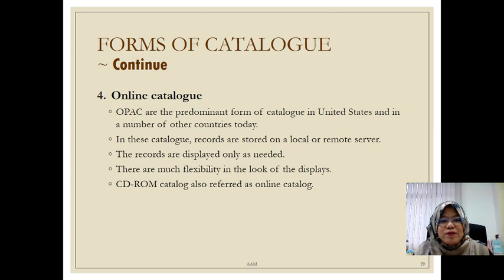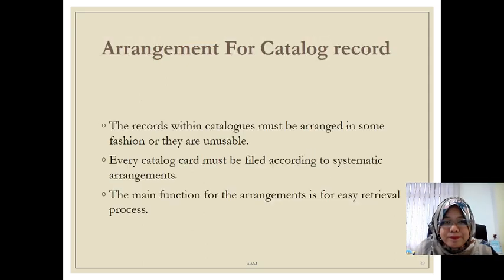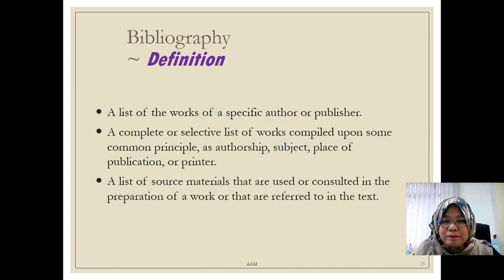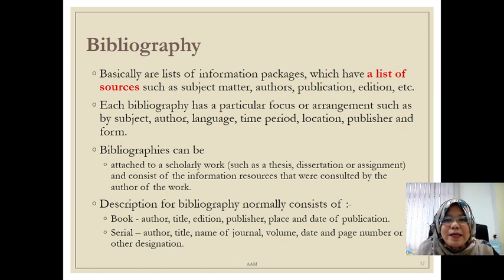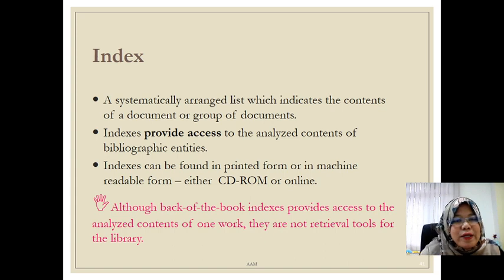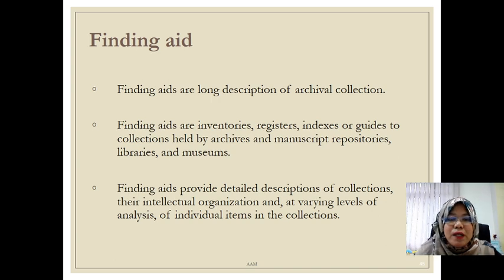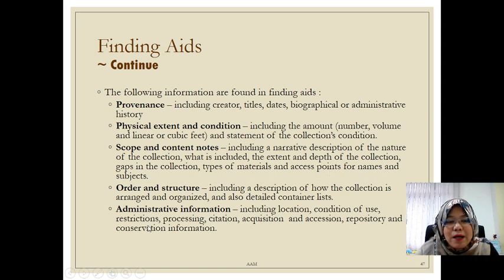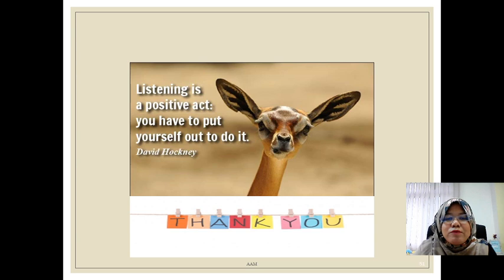IMD213 WEEK 10 PART 2